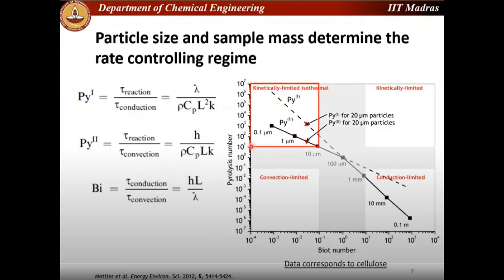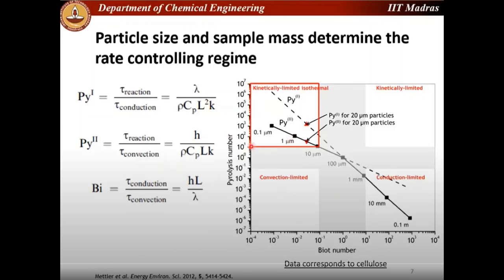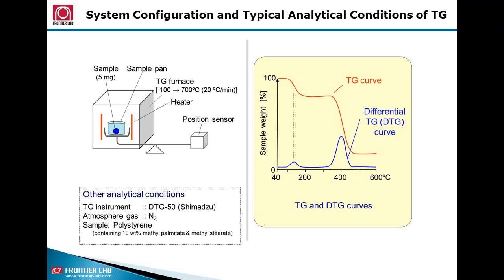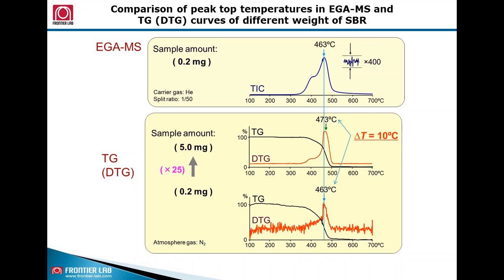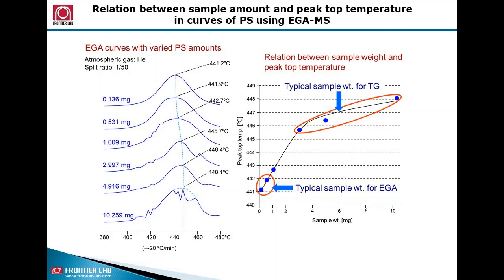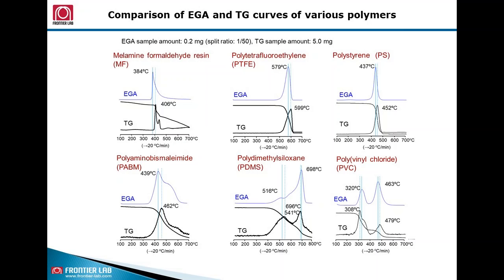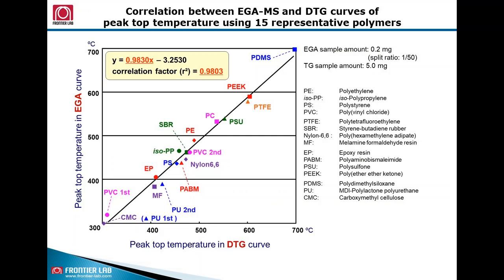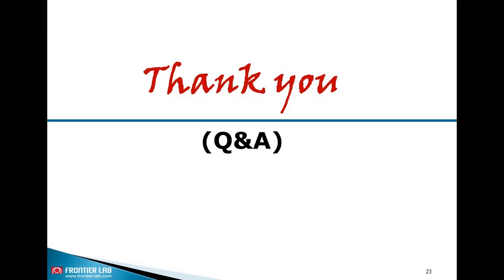Effect of Sample mass | Analytical Pyrolysis | EGA vs TGA | Polymer Chemistry| Thermal Analysis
Py-GCMS has been widely used in advanced material characterization. Evolved Gas Analysis using Py-GCMS is the first step to looking the temperature profile and product distribution of the polymer material or any composite material. Traditionally, even today TGA is mostly used for this information. Here we present that EGA-MS provide better data for this purpose. Watch the video for more details